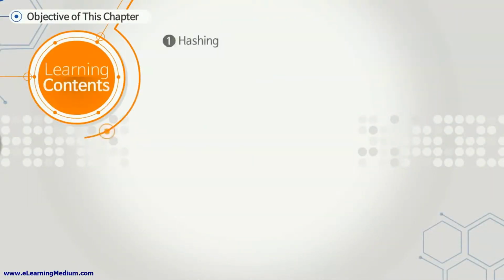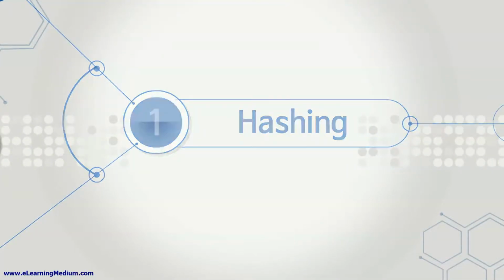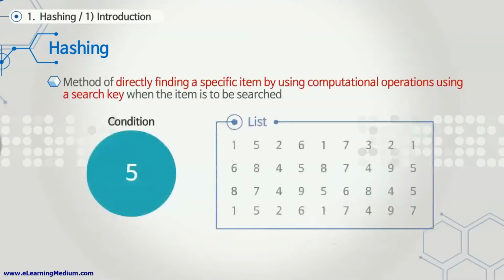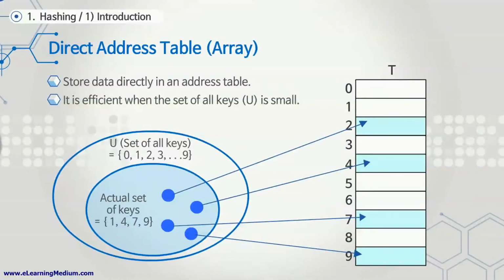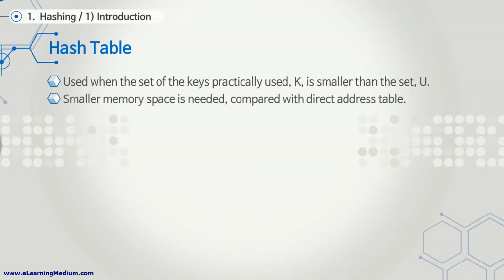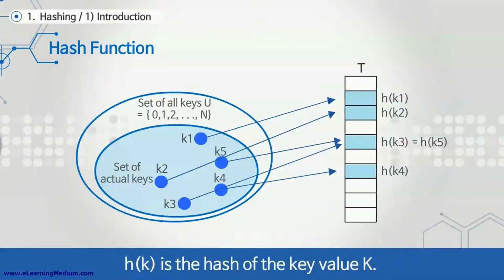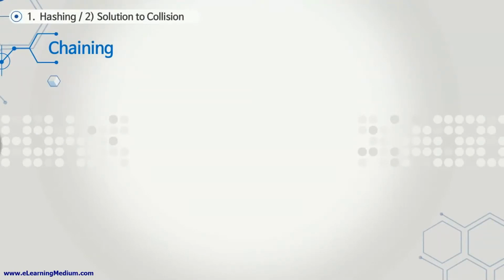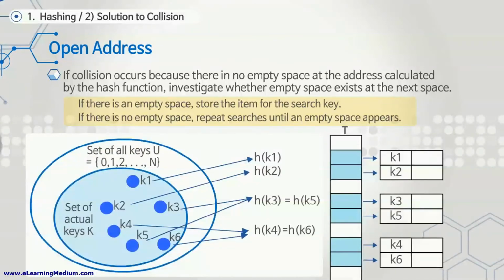Algorithms & Data Structures 3/3:DP,Hashing,Trie,Suffix Tree,DP,NPComplete,Hard,Coloring